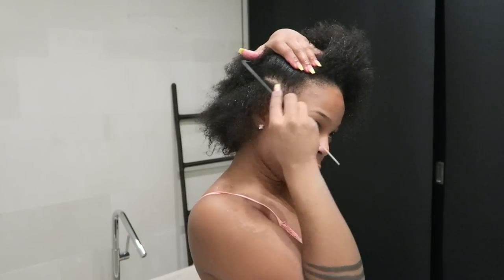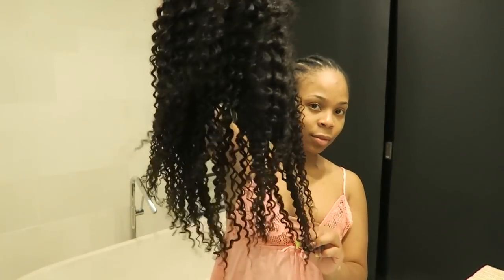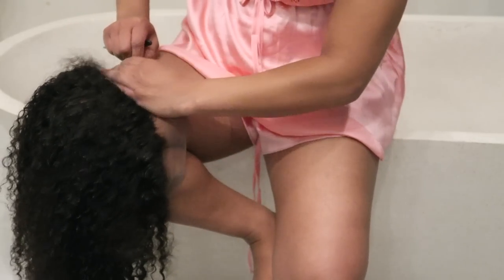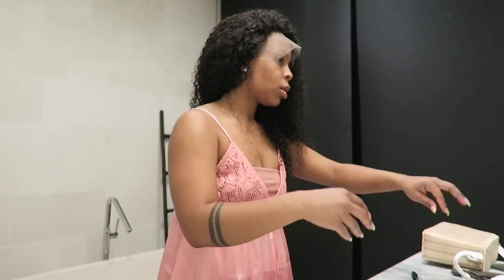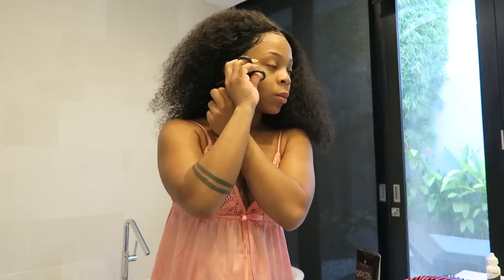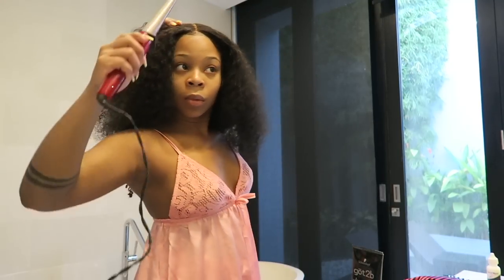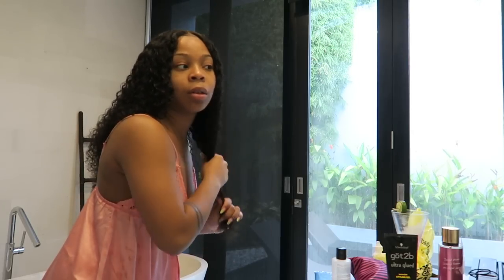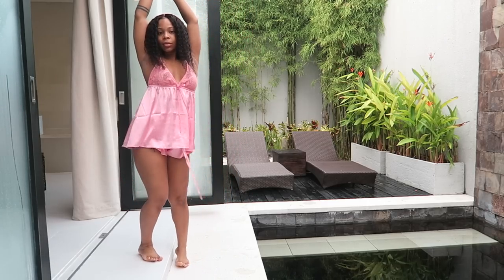PERFECT curly Lace Wig for VACATION, Easy customization & Install | WowAfrican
WowAfrican improved 360 frontal wigs with the Pre-plucked hairline, bleached knots, and an extra removable adjustable strap. Easy to wear wigs at a reasonable price!

Wig info:
Affordable 360 Lace Wig Curly Brazilian Virgin Hair [TLW26]
Style: Curly
Hair Color: Natural black
Hair Length:18in
Cap size: Average (22/22.5in)
Wig Density: 150%
Hairline: Pre-plucked
Baby hair: Around

Amazon.com/shop/simonesharice

⚡️Wig Tripod:
⚡️WIG canvas head

⚡️BASIC INFO ABOUT ME:
Name: Simone Sharice
HEIGHT: 5’2
Weight: 130
Location: Originally from the BRONX , currently in Atlanta, GA